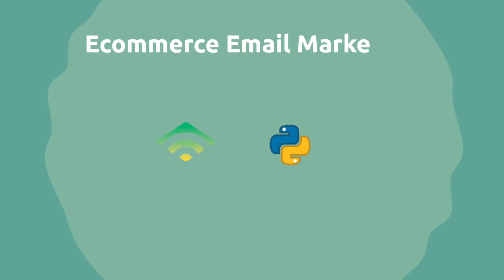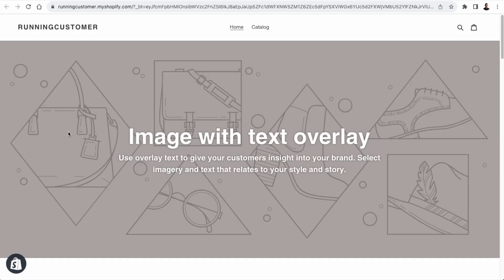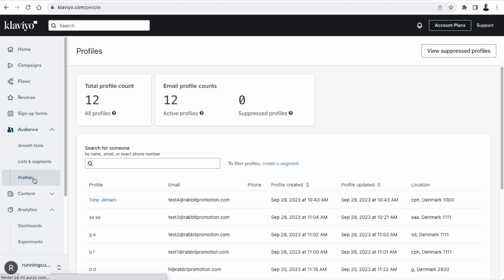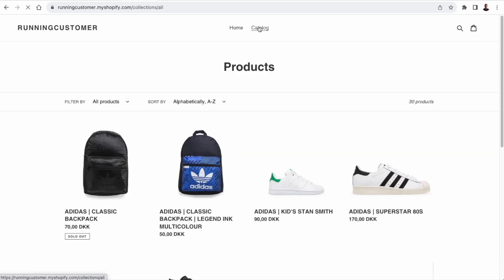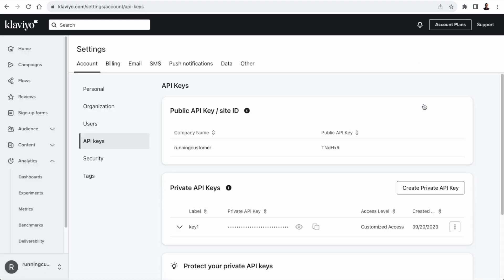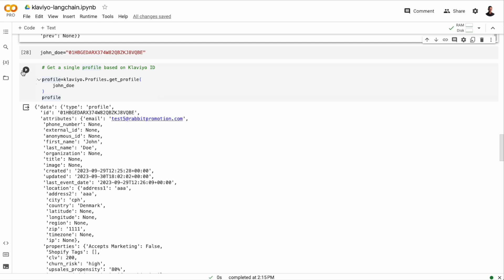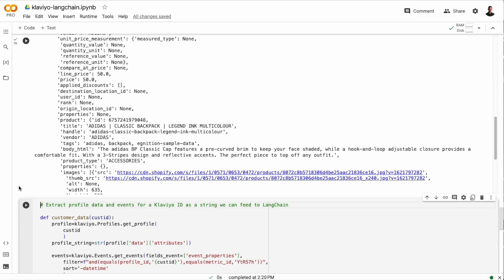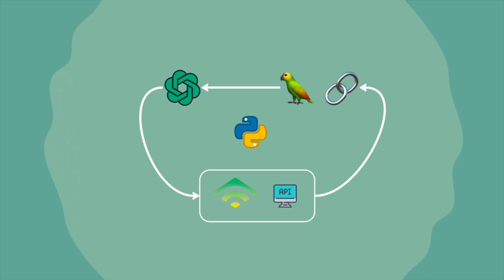Klaviyo Meets LangChain: Feeding LLMs Customer Event Data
This video is a quickstart tutorial for marketers & LLM developers interested in scaling and automating email marketing strategies with OpenAI, LangChain, and Klaviyo.

0:00 Why should you care about AI/LLM-powered email marketing?

0:40 Klaviyo & CDPs

1:25 Getting started with Klaviyo and Shopify

2:55 Klaviyo overview: key functionality

6:40 The Klaviyo API

7:28 Connecting to the Klaviyo API from a Colab notebook

11:10 Feeding Klaviyo data to LangChain